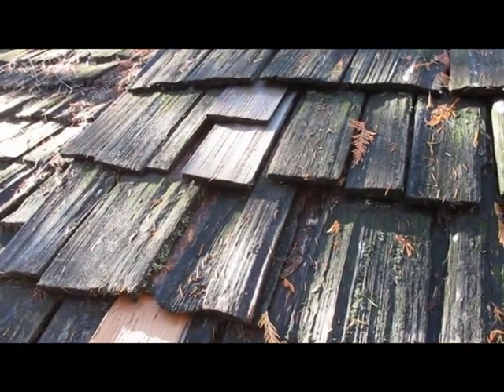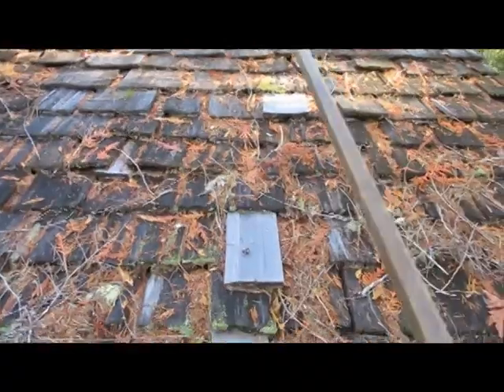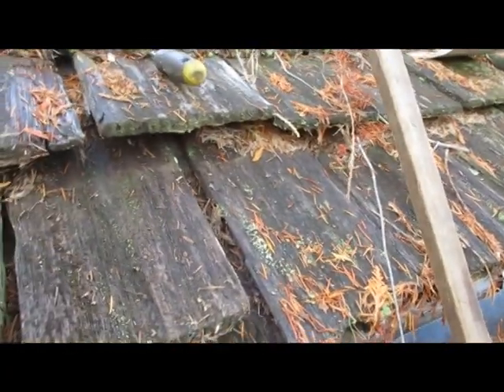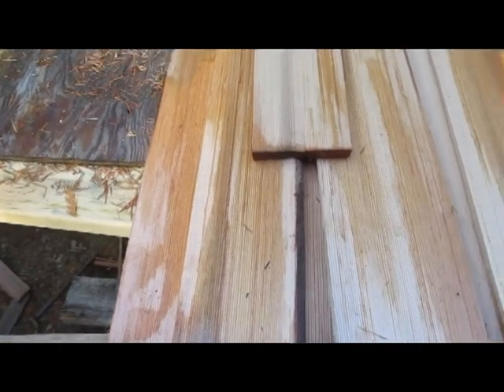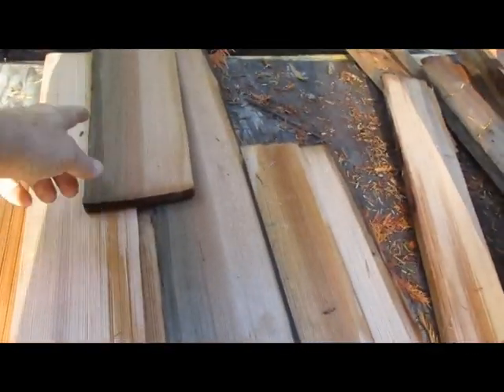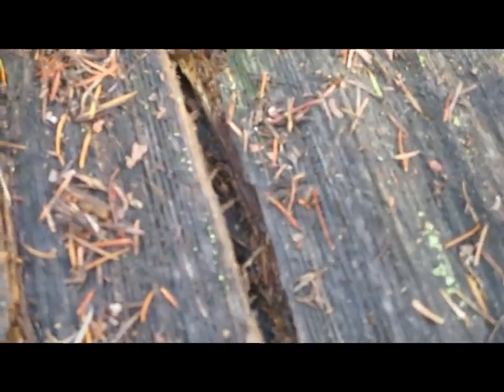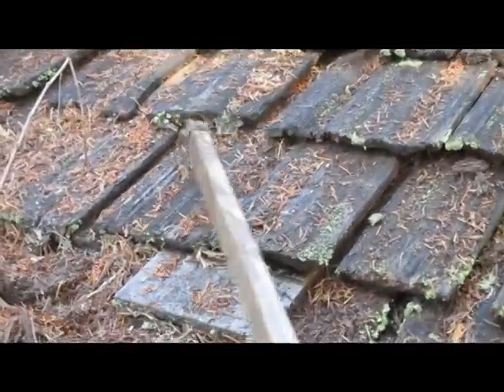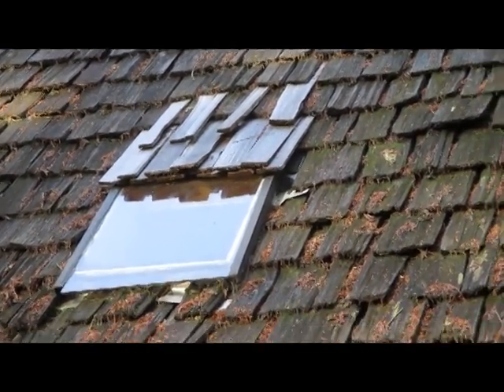Cedar Shake Roof cleaning without the use of pressure washer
How i prolong the life of cedar shake roof. How i clean my cedar shake roof.
plus other information on how long a cedar roof can last and different ways of installing.